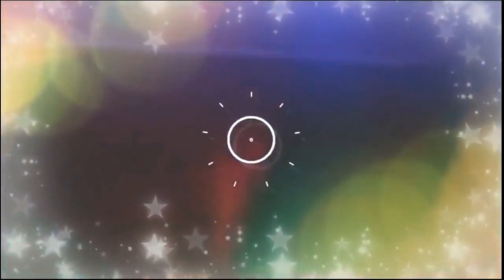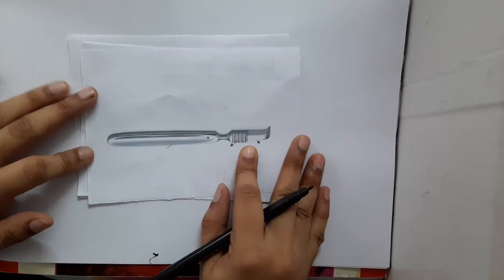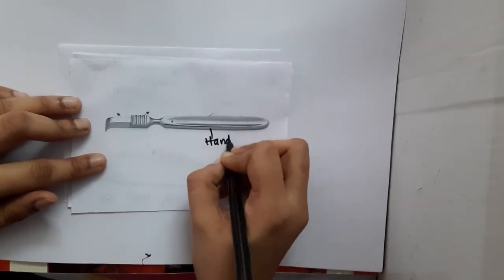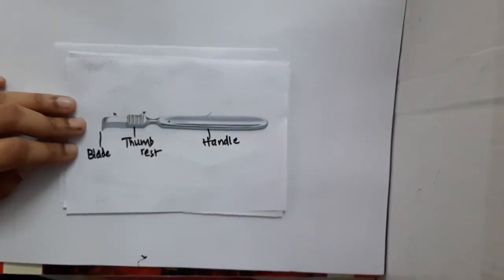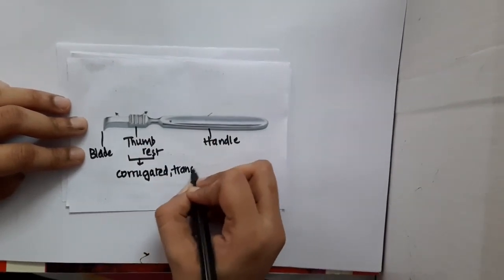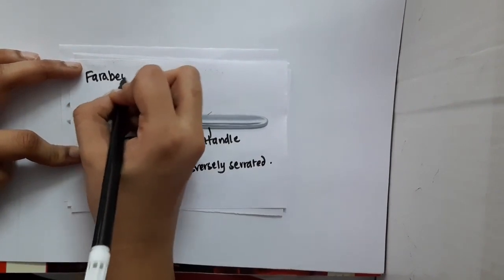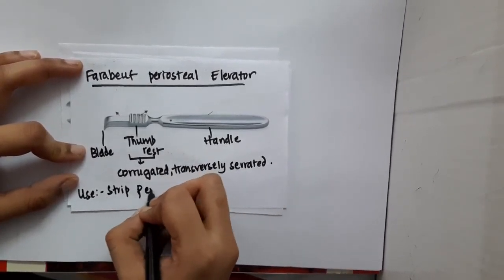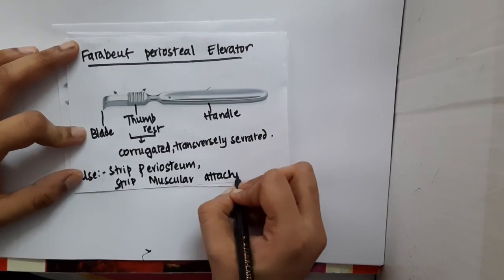periosteal elevator mp4